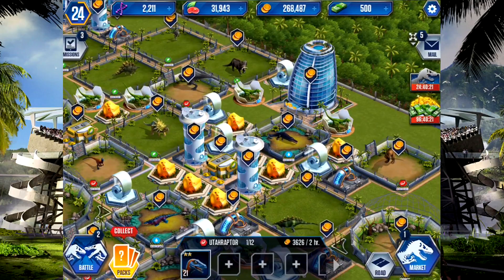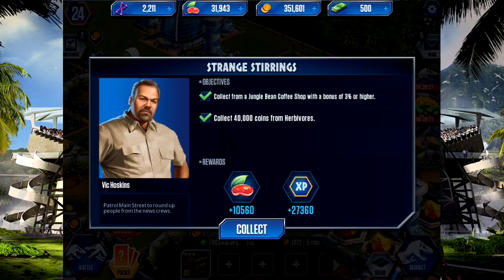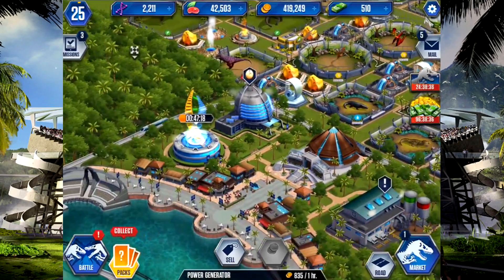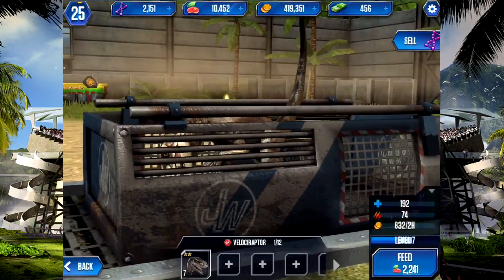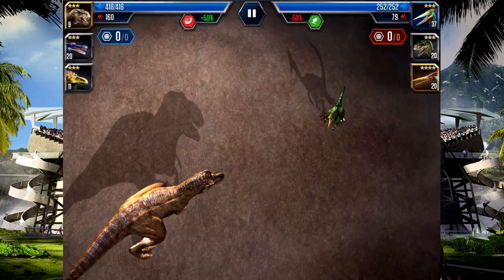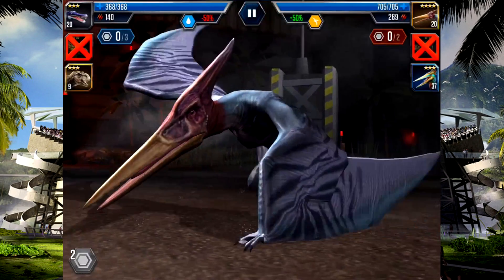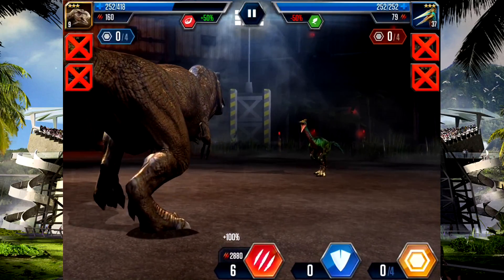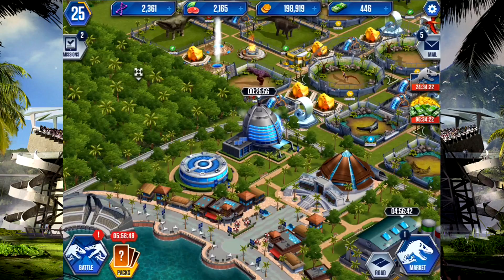Blue has hatched!! | Jurassic World - The Game | #9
Okay so it isn't actually blue but we got our first raptor and time to fight Pelecanimimus!